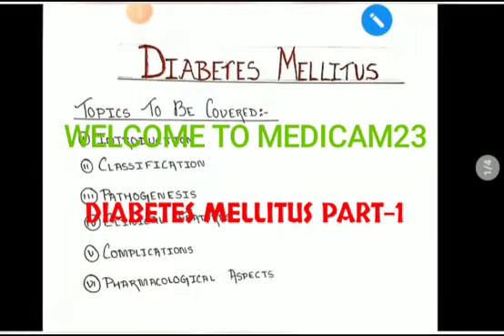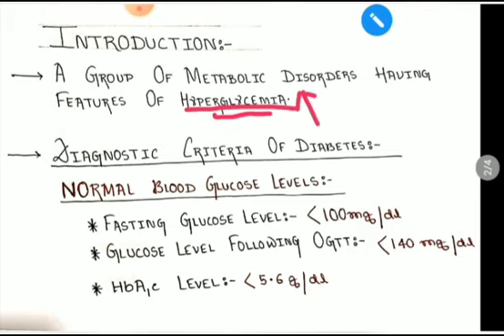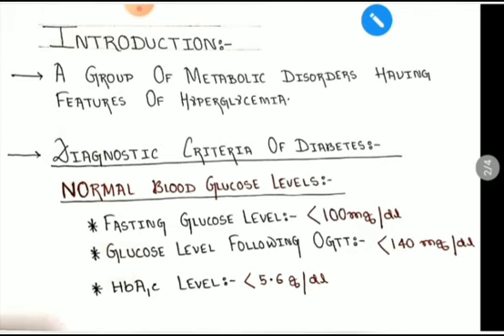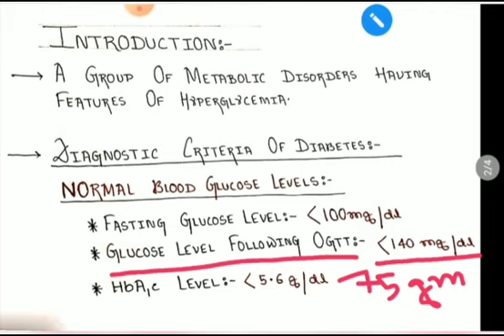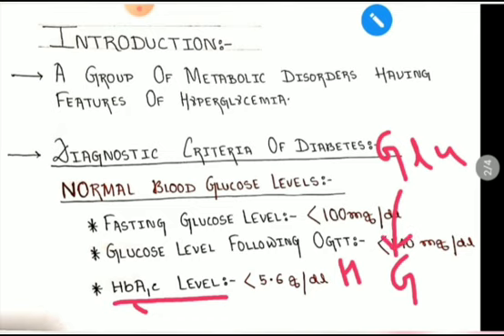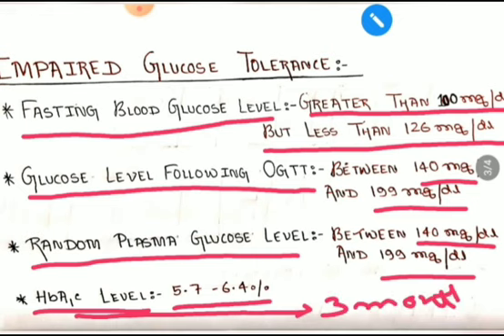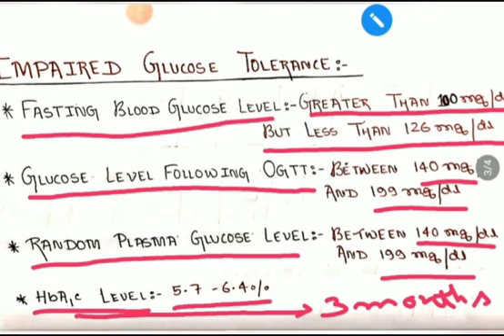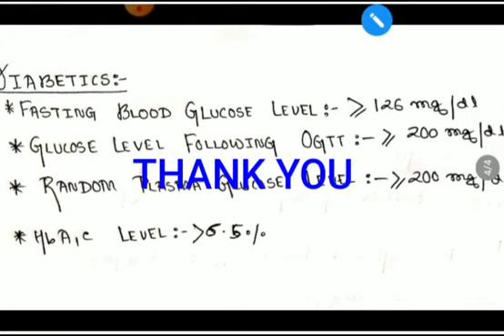DIABETES MELLITUS PART-1 by MEDIGOALS 5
I will be uploading more videos in coming days. Your likes and good comments will motivate me to make new videos in coming days.

MEDICAM 05
Medicam05
MEDICAM05
Medicam 05
medicam 05
medicam05